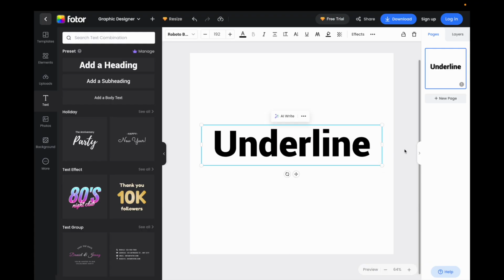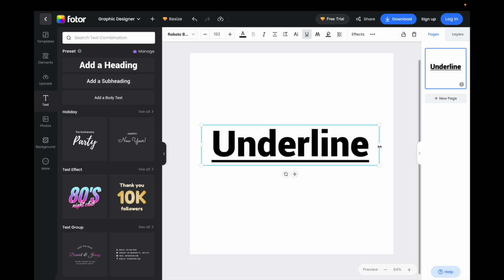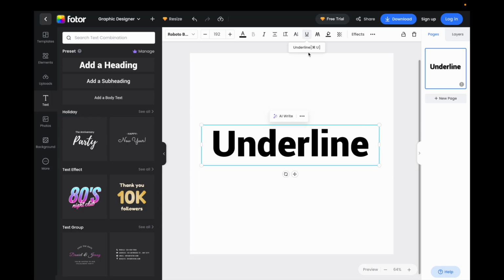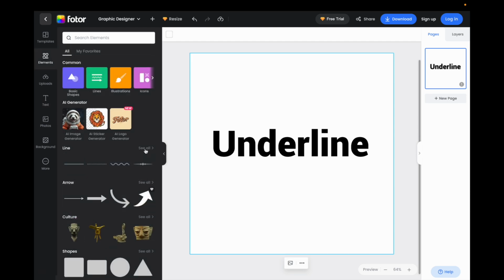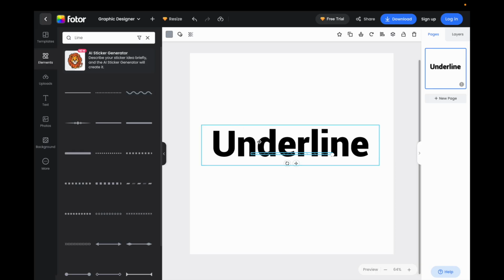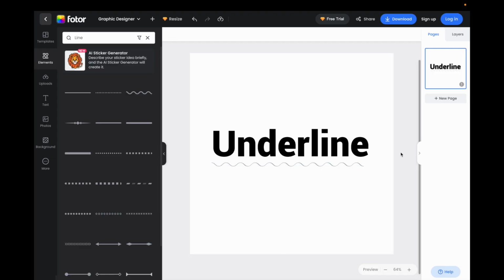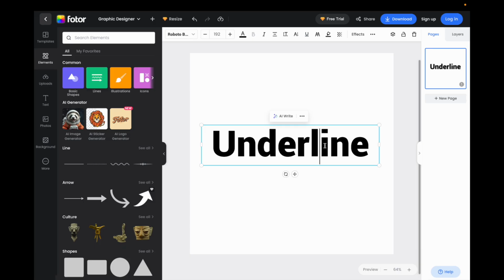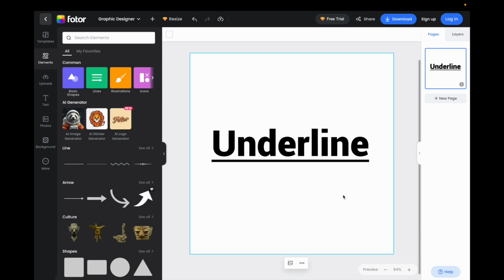How To Underline Text On Fotor | Fotor Tutorial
Looking to emphasize text in your Fotor design? This quick and easy tutorial will show you how to underline text in Fotor, helping your words stand out with a clean, professional touch. Whether you're designing social media graphics, posters, or digital flyers, underlining adds clarity and impact. We’ll walk you step-by-step through accessing the text editor, selecting your font, and applying the underline styling. Even if you’re new to Fotor, this guide is perfect for beginners and creative professionals alike. Learn how to combine underlining with other text effects like bold, italic, and alignment to enhance your layout and message. Watch now and level up your design skills in just minutes.

how to underline text on Fotor, underline feature in Fotor text editor, step-by-step underline guide in Fotor, Fotor tutorial for underlining text, underline text effect in Fotor